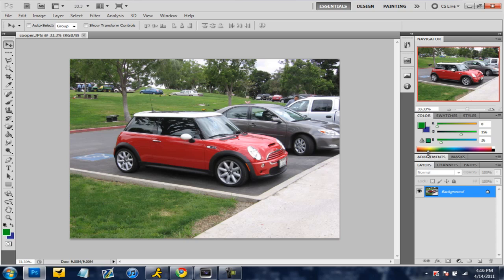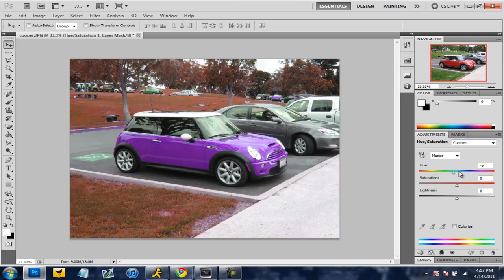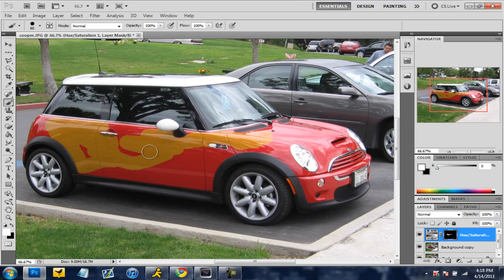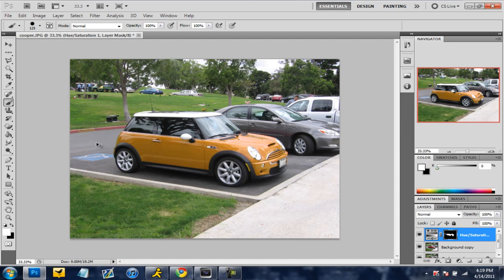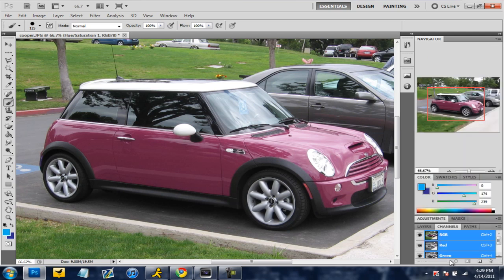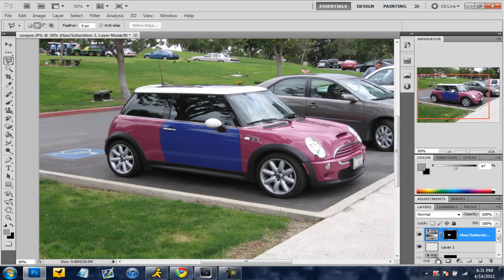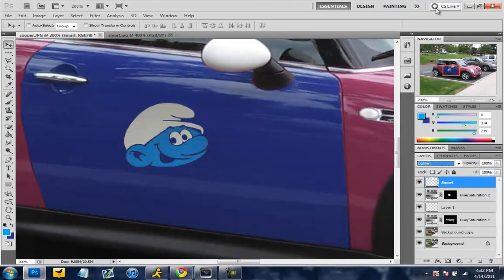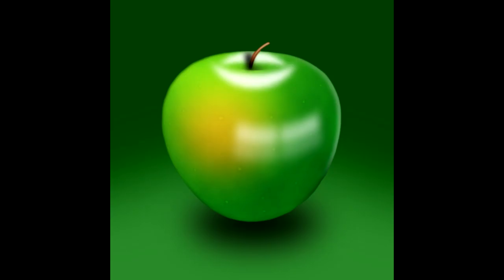How to Paint a Car using Photoshop (Voice Tutorial)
Hello, my name is Doug and im attending ITT Tech for a Associates Degree in Visual Communications. This was the second project for the class and i will be uploading every project. The projects will be posted once a week. Also this is a good way for me to practice what i learned and also making these videos is a good idea because i have them to look back on if i need help.

If you enjoyed this video stick around for more!

If the end seems a bit choppy its because my recording didn't save properly, dont worry though i kept the basic details and the big picture to it all.